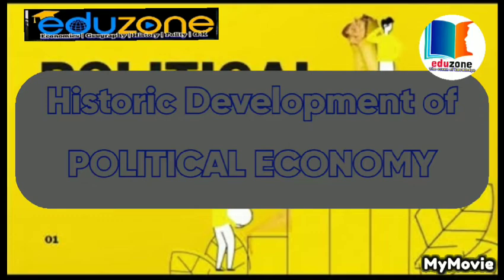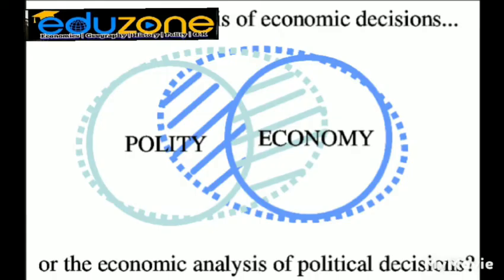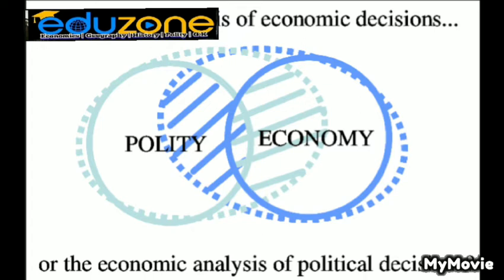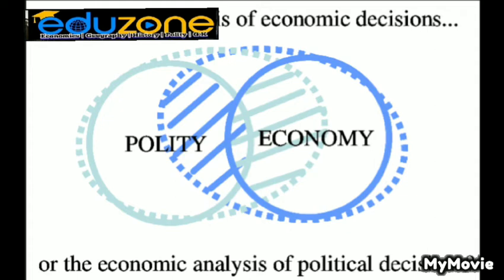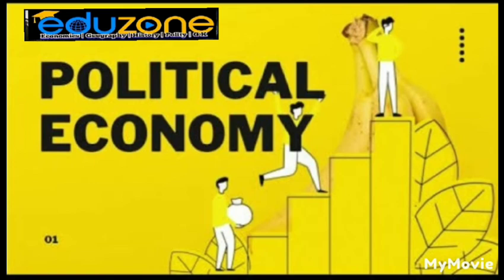Political economy || What is Political economy? International relations & Globalization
The political economy and world politics and globalization.